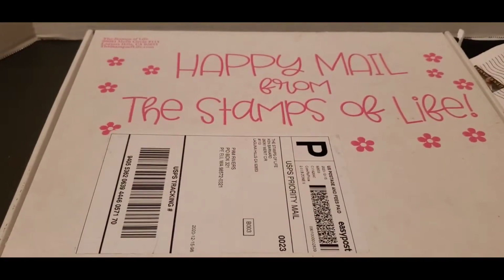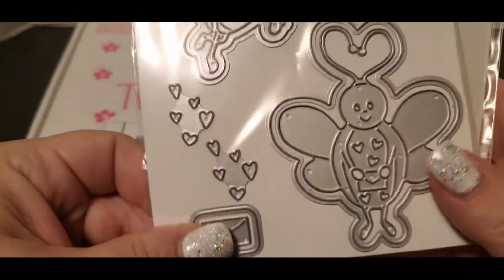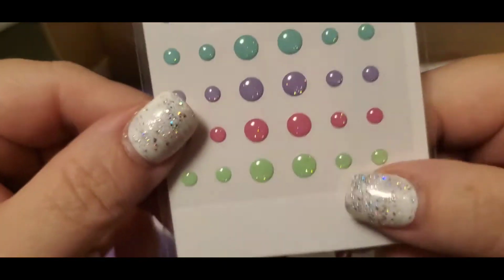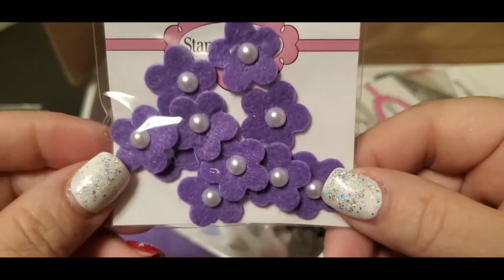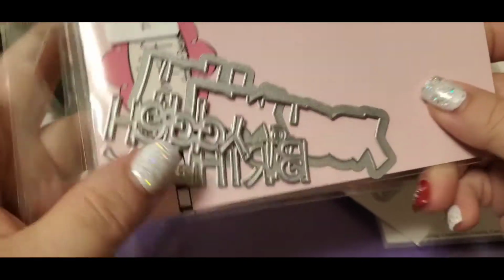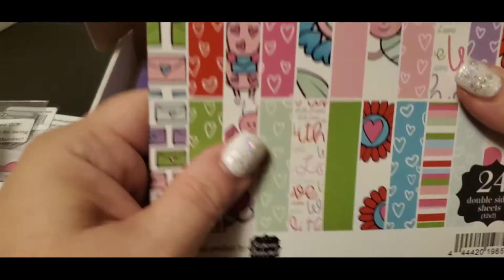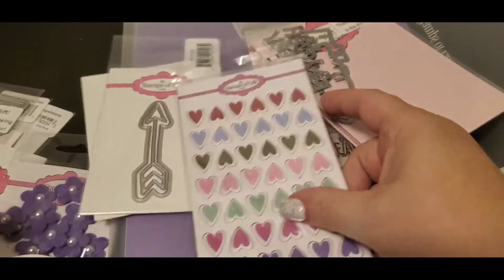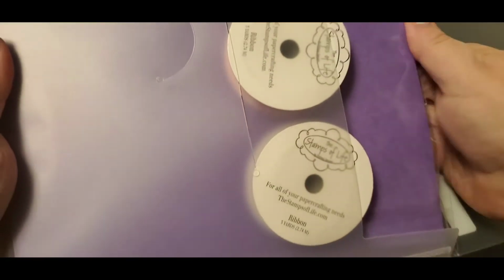Stamps of life December 2020 unboxing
Welocome to Pam Pamelas creations !! today I will be unboxing the stamps of life for December 2020.

Happy mail
PeEll Wa 98572